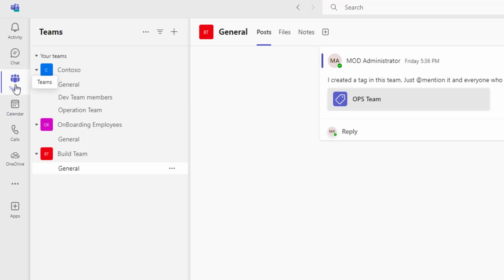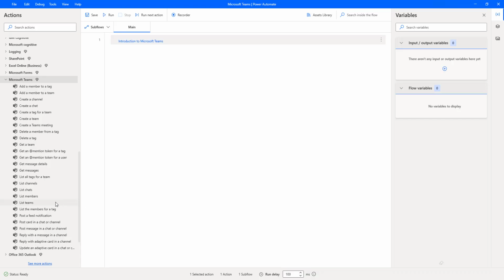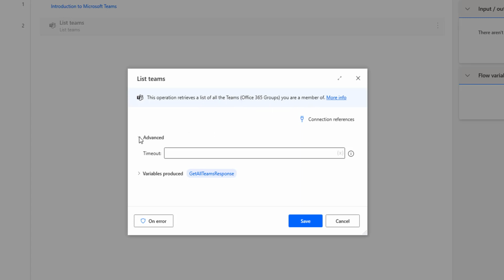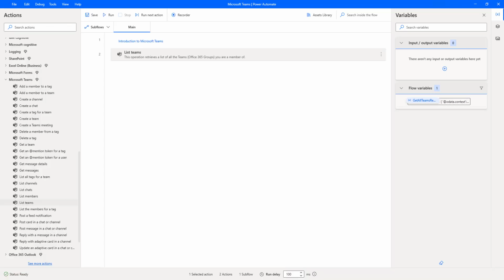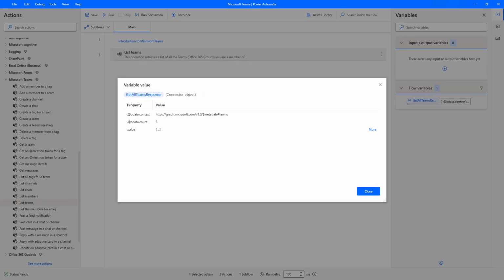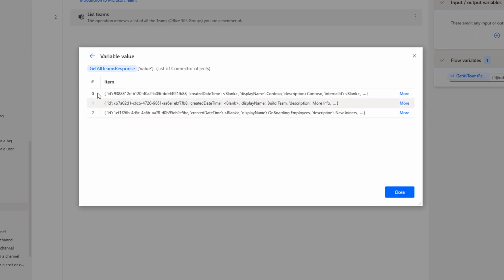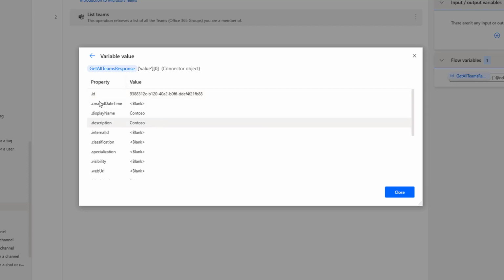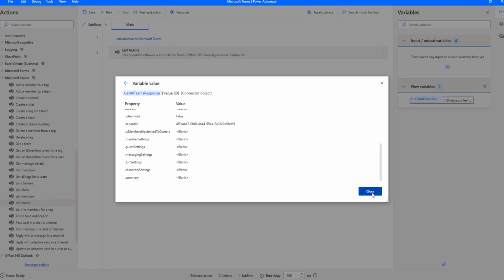Power Automate Desktop || List Teams (Microsoft Teams Actions)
00:00 "List Teams " Action